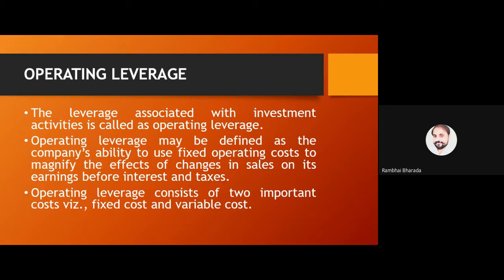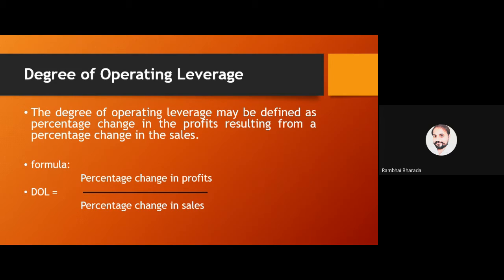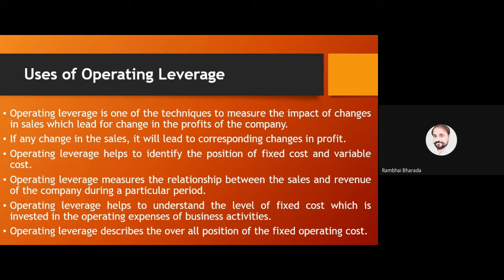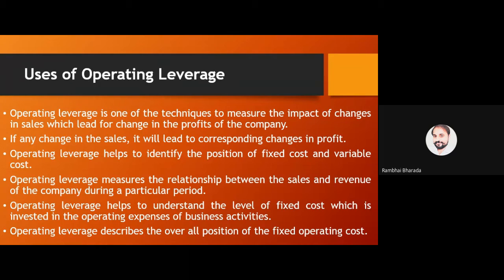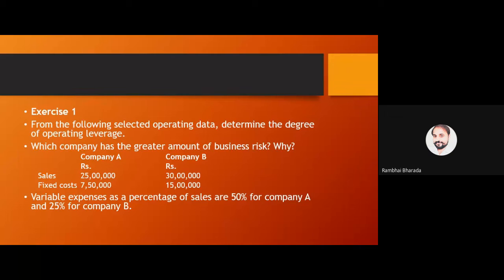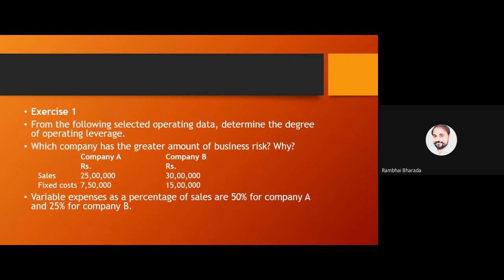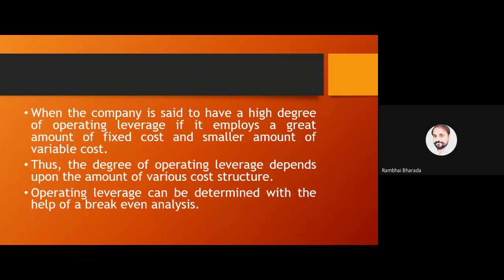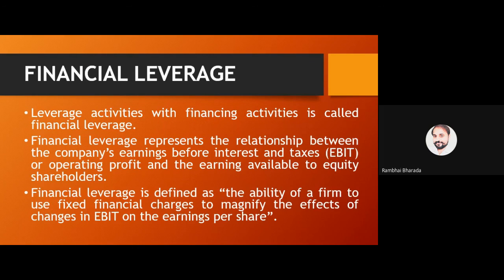BBA 3 A FM 19 08 2021